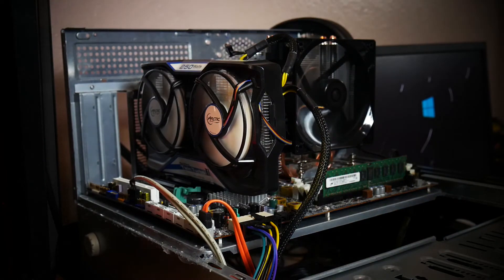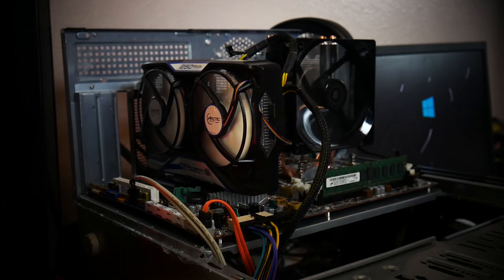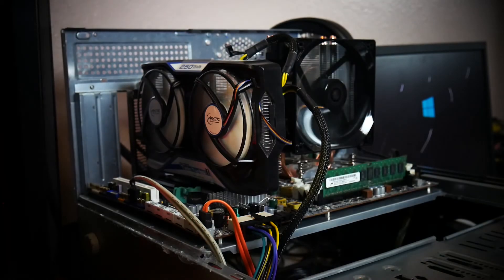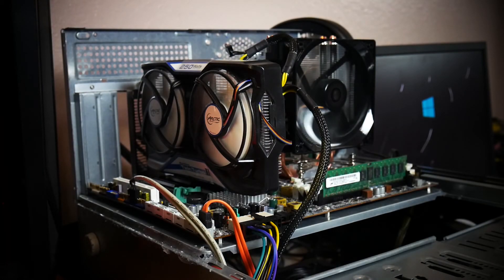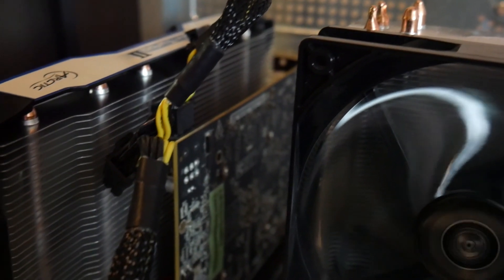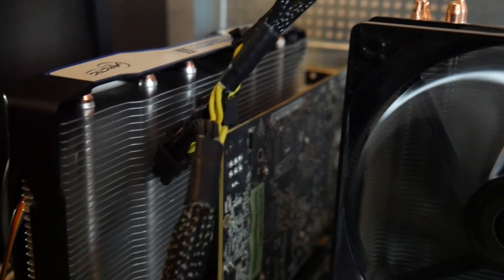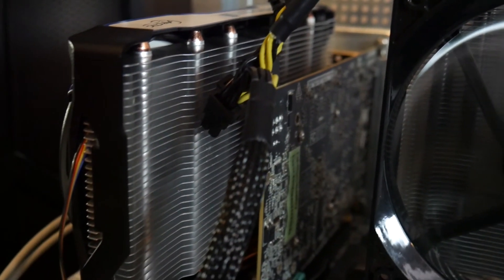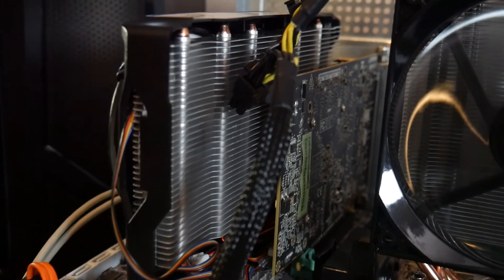LIQUID METAL: Improving RX480 temps!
So since i had some Conductonaut leftover from the delidding stuff, i decided to give it a shot on a hot GPU from Bitcoin_Louie. He's talked about how he had to replace the blower cooler to have even remotely good temps. Decided to take it one more step forward! This was an A-B comparison with the quality proven standard, Arctic MX-4 vs Thermal Grizzly Conductonaut. Enjoy!